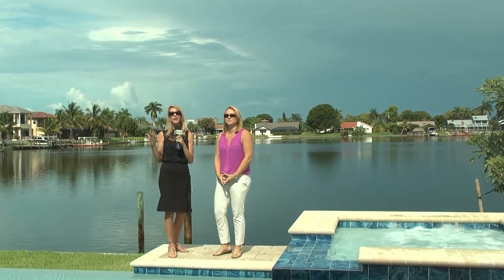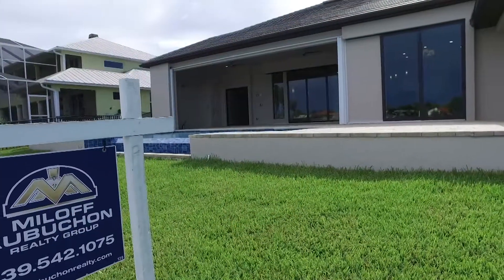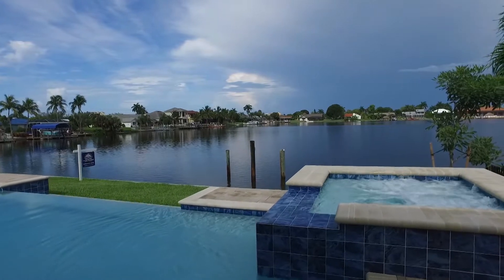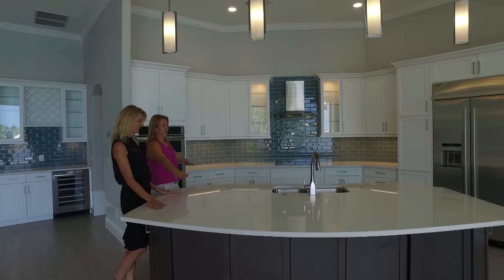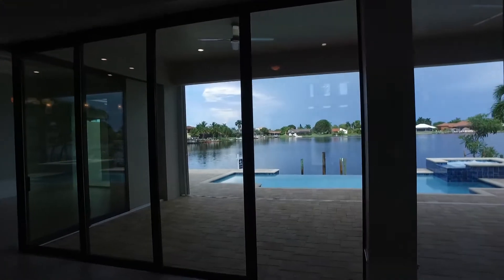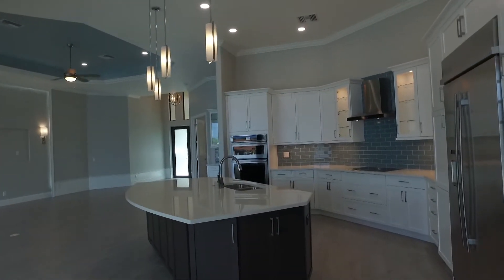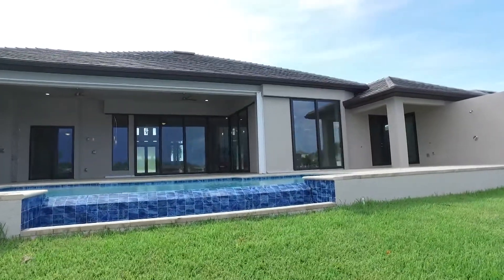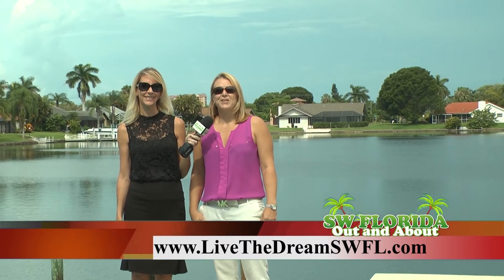Tiffany Packard 1